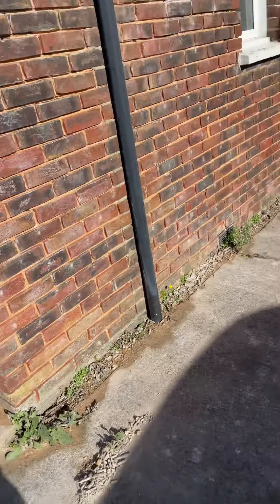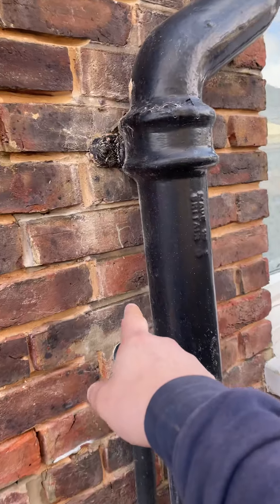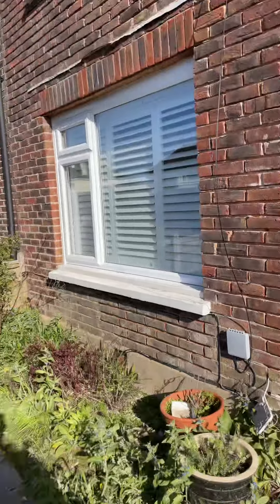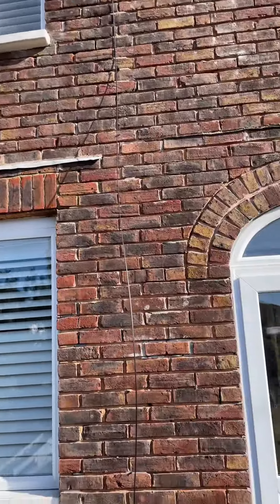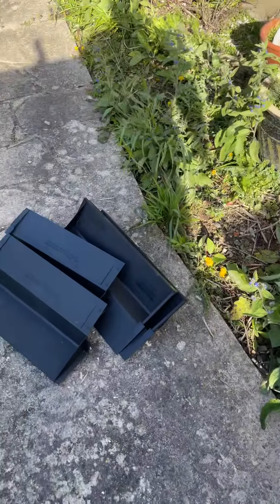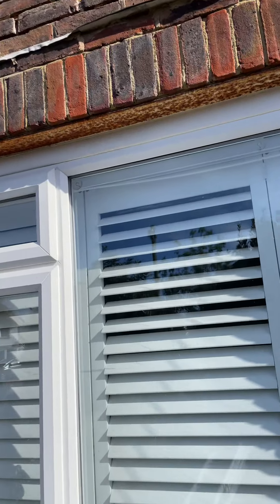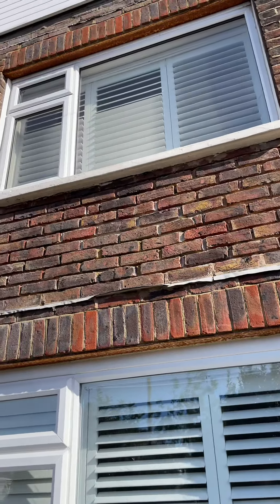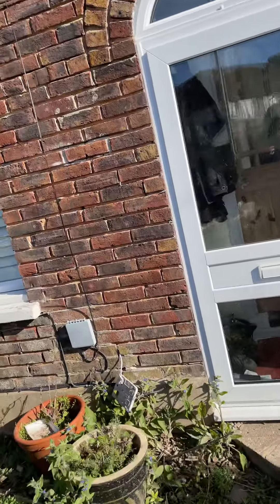Repointing/Cavity tray/Crack stitching West Sussex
Here we are carrying out dust extraction assisted works ready for repointing of South/East elevations entirely with 4-1-1 mix ratio.
Also installing Type E cavity tray above the porch archway as well as some remedial crack stitching.